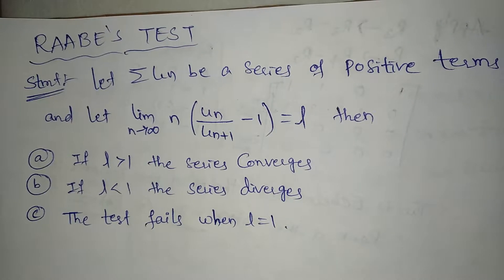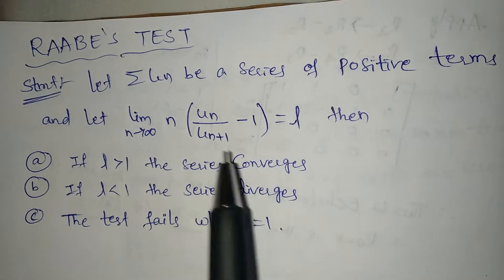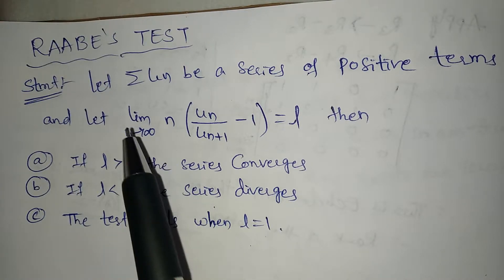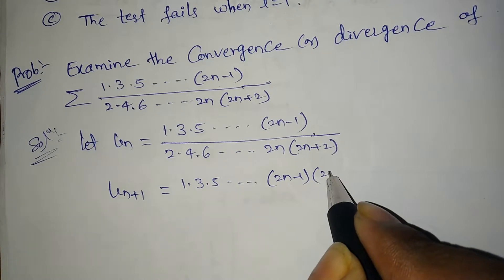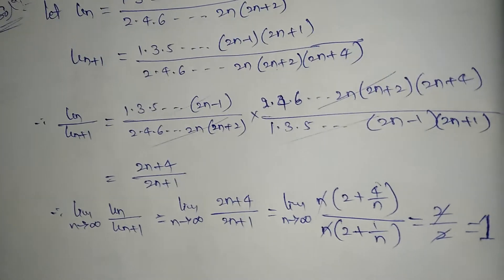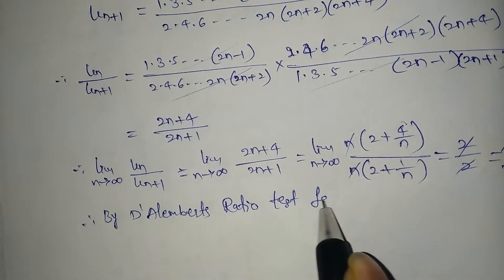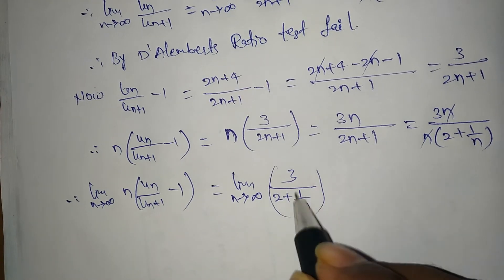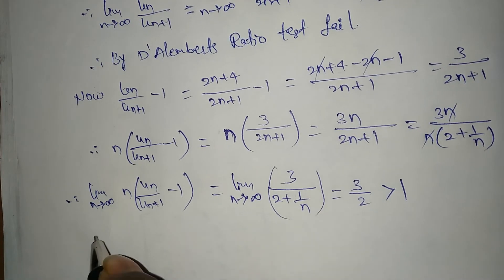Sequences and series(Raabes test) problem part 16